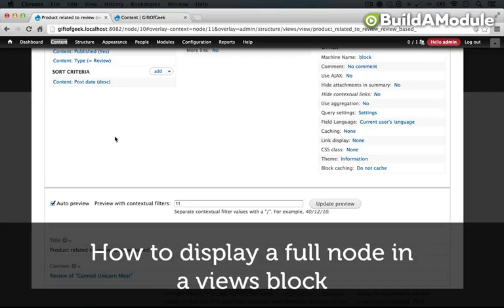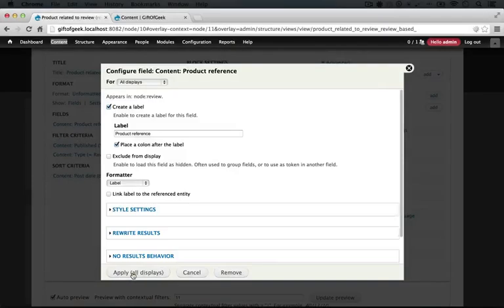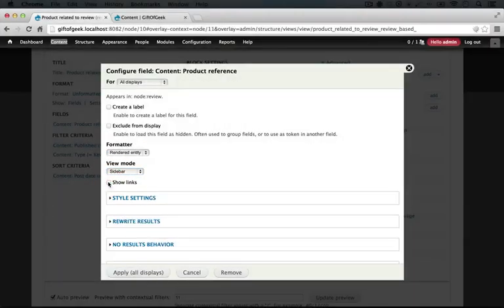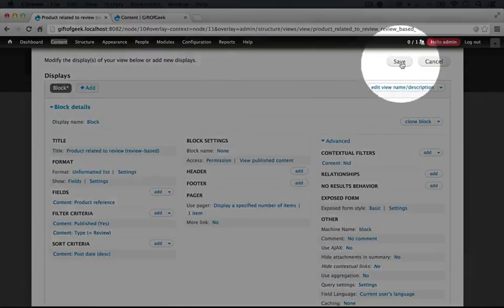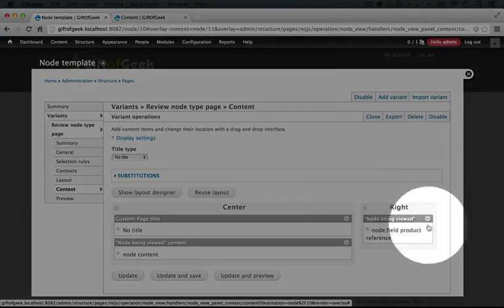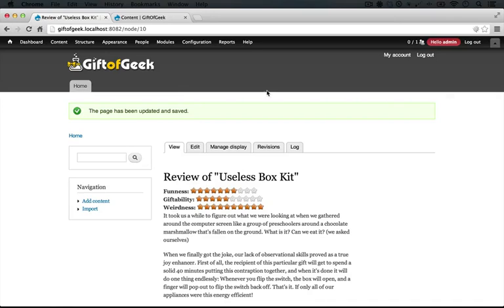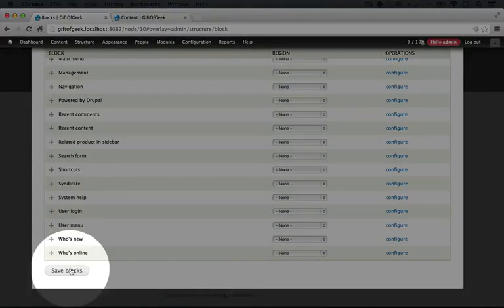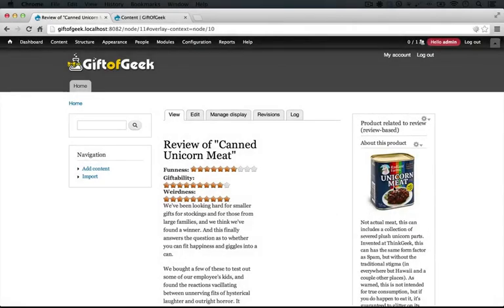99. How to display a full node in a views block (a Drupal how-to)